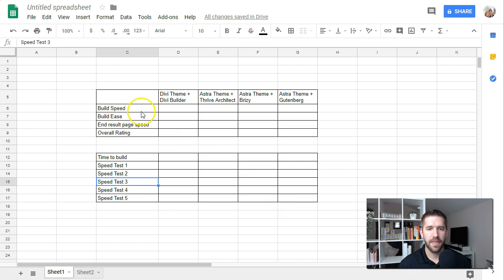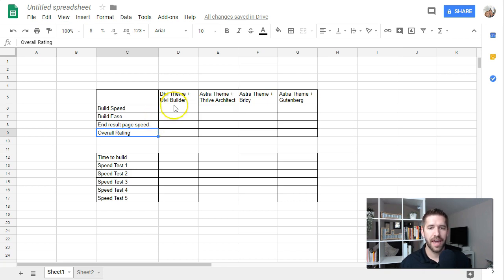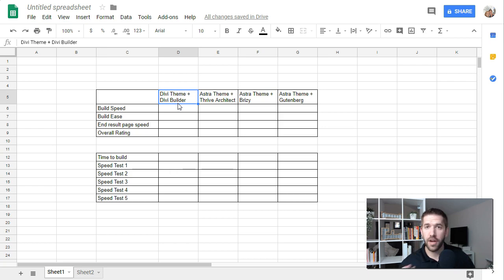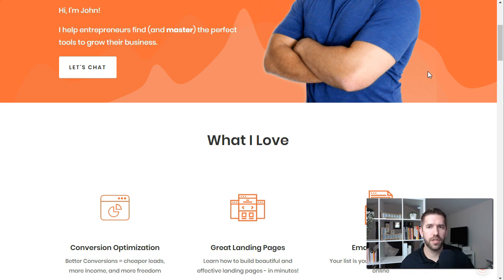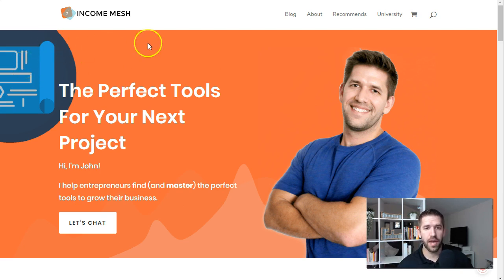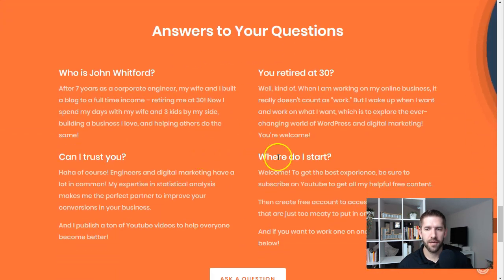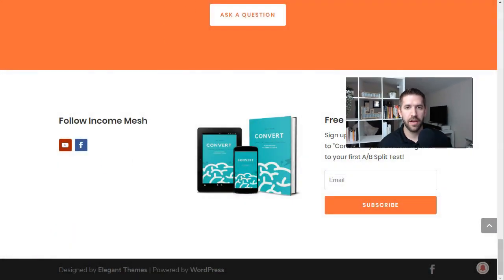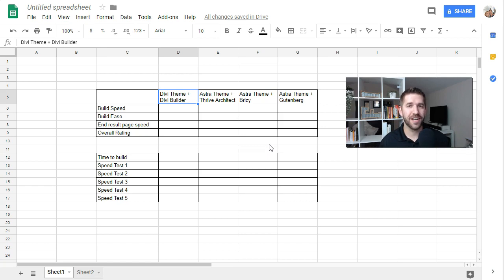The Best Page Builder for 2019 - Experiment to decide once and for all - Gutenberg, Divi, Thrive...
With the launch of the Gutenberg page builder, it's time to evaluate the current page builder landscape. Which is the best page builder system for your online business? Each page builder has a dedicated group of followers that will claim it to be the best for everyone, at all times.

But we are smarter than that, we know that just can't be true.

So I decided to launch an experiment to prove this once and for all.

In this series of videos, I am going to pit the best page builders on the market today against each other:

Divi
Elementor
Thrive Architect
Brizy
and. Gutenberg?

We will run this experiment as scientifically as possible.

Together we will recreate a template home page that includes advanced layouts, multiple elements, button styling, and most of the essential components you would need out of any page builder.

And we will create a brand new wordpress install with zero plugins or performance tweaks installed (except for the page builder itself), and I will recreate the exact some home page with you - click by click.

Using the same image files, same design principles, and same hosting company.

This should give the most scientific side by side comparison possible to decide which tool will perform best for you.

At the end of each build, I will run 5 speed tests using GTmetrix.com's speed testing tool in order to see which one creates the most lightweight page speed.

Finally, I will evaluate each page builder on ease of use, speed to build, and resulting page speed, all so that you can create the best website of your life in 2019!